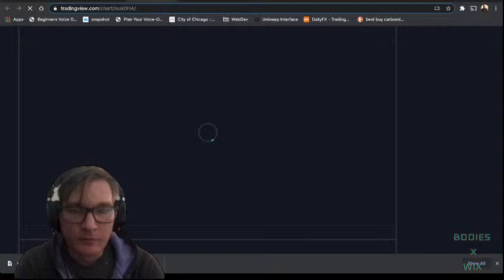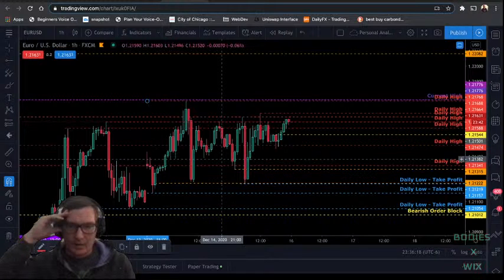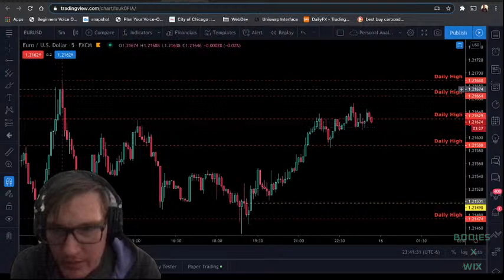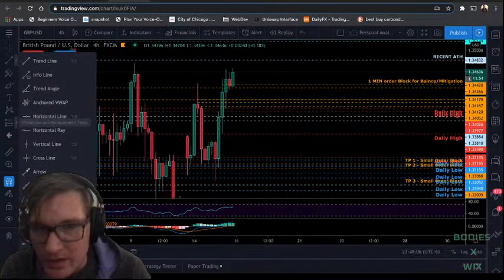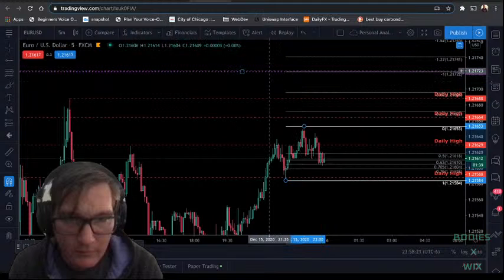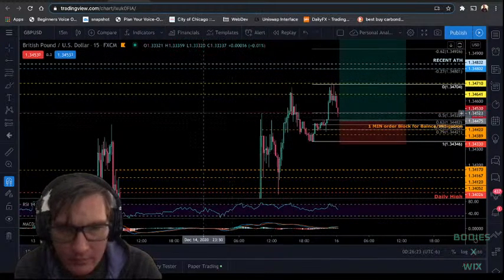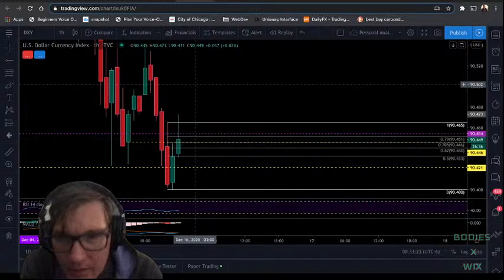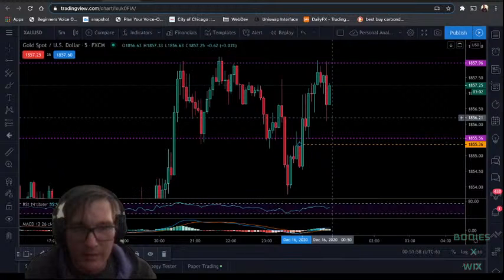Live Trading with Bodies X Wix - Live Stream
Through me they're offering you a $50 CASH bonus if you sign up as a VIP member and trade an accumulate 20 lots. You're already trading right? Why not get an extra 50 bucks? Plus they off a proprietary software that gives signals called Chartist. Check out their page on how their software works

Telegram and Tradingview @ Tedzily
Need a Broker?
Also, MogaFX is a premier Broker for Forex and Metals with great spreads and a $50 reward for signing up with a VIP account and trading an accumulative 20 lots

Or, make money by bringing your friends to MogaFX
Get Stash to slowly invest and build a portfolio, get stash
Acorns rolls your change into an investment program of your choosing.
Or Claim a free stock on Robinhood when you open an account using this

The Site may contain (or you maybe sent through the Site) links to other websites or content belonging to or originating from third parties or links to websites and features in banners or other advertising. Such external links are not investigated, monitored, or checked for accuracy, adequacy, validity, reliability, availability or completeness by us. WE DO NOT WARRANT, ENDORSE, GUARANTEE, OR ASSUME RESPONSIBILITY FOR THE ACCURACY OR RELIABILITY OF ANY INFORMATION OFFERED BY THIRD-PARTY WEBSITES LINKED THROUGH THE SITE OR ANY WEBSITE FETURE LINKED IN ANY BANNER OR OTHER ADVERTISING. WE WILL NOT BE A PARTY TO OR IN ANY WAY BE RESPONSIBLE FOR MONITORING ANY TRANSACTION BETWEEN. YOU AND THIRD-PARTY PROVIDERS OF PRODUCTS OR SERVICES.